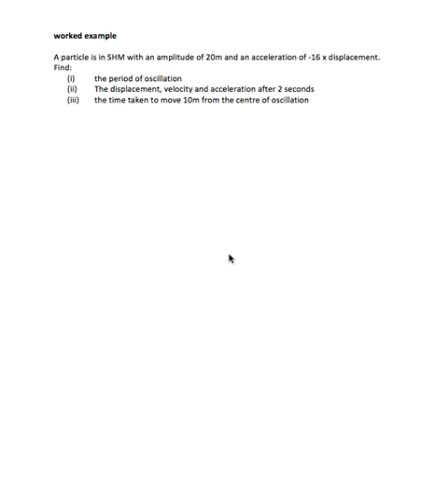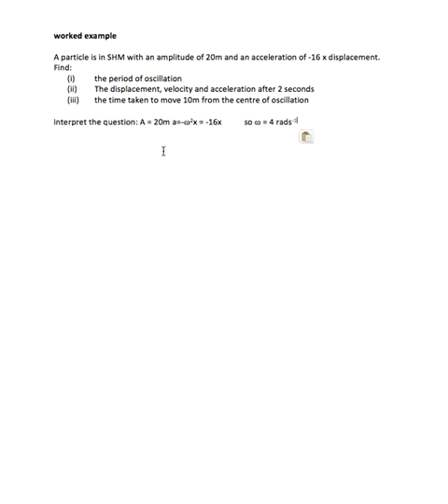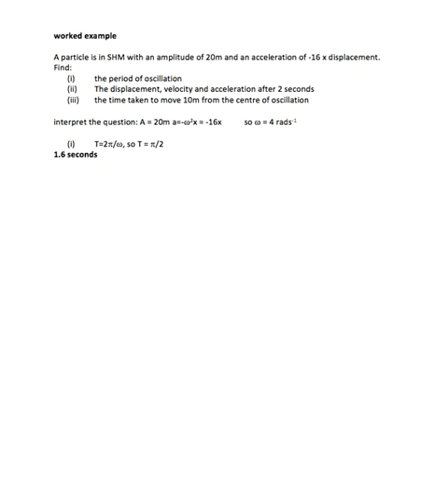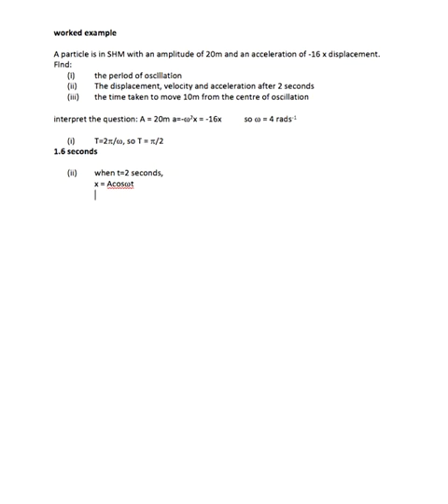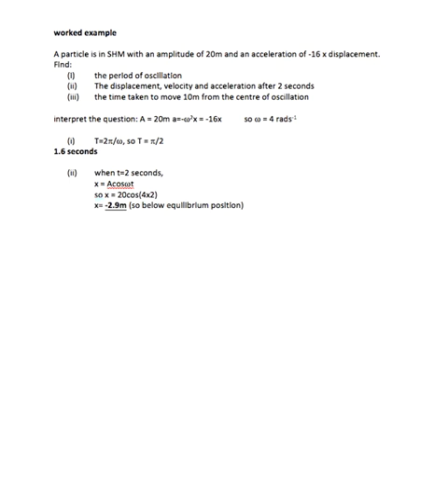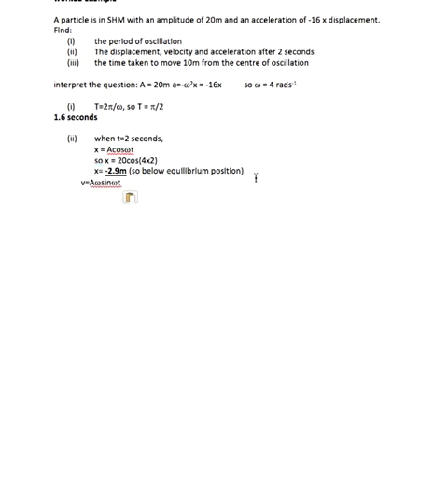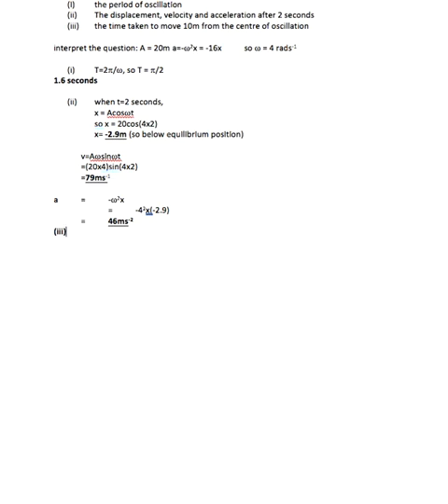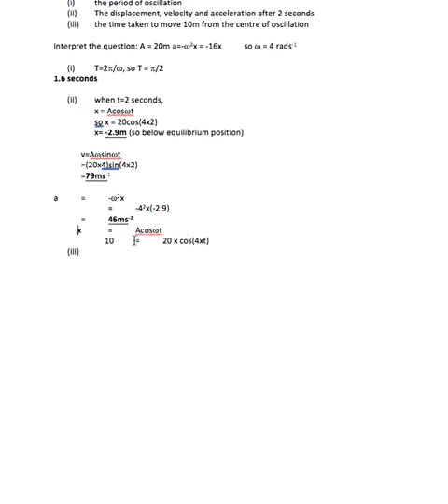Physics A Level AQA SHM worked example